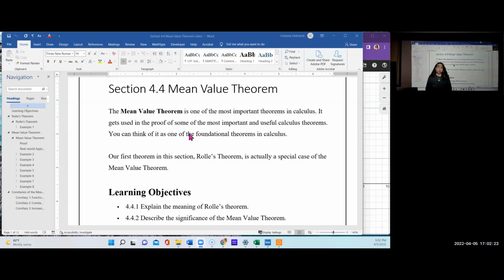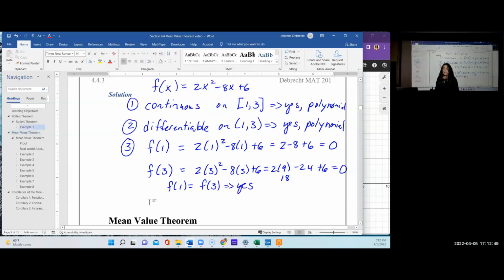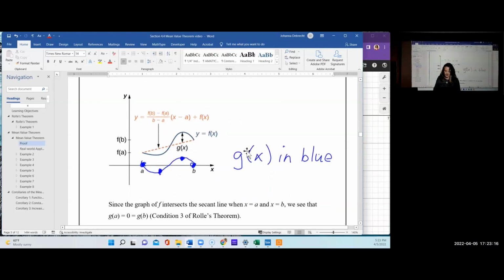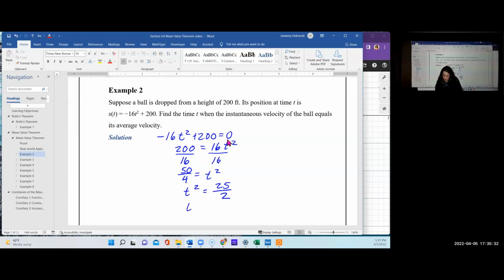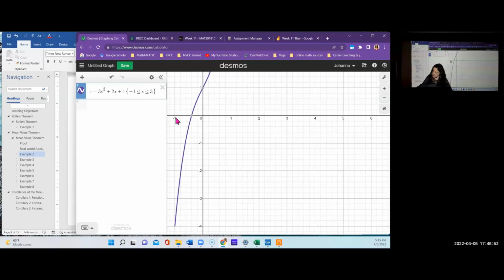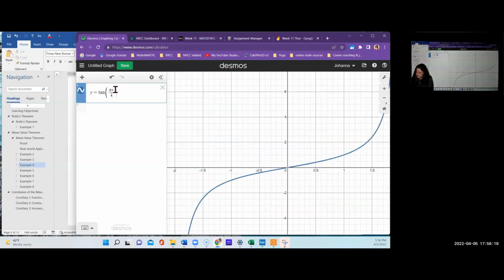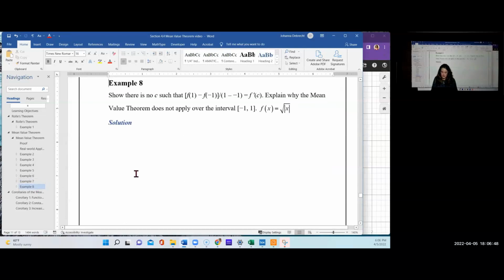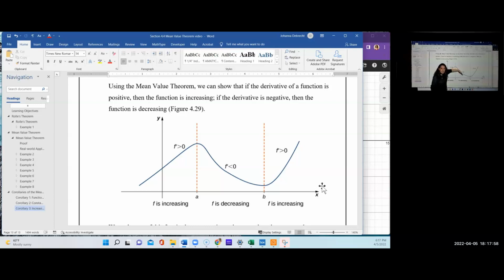4.4 Mean Value Theorem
In this video, we discuss Rolle's Theorem and the Mean Value Theorem and the major implications of the Mean Value Theorem. We also work many examples and tie the results to their graphs.